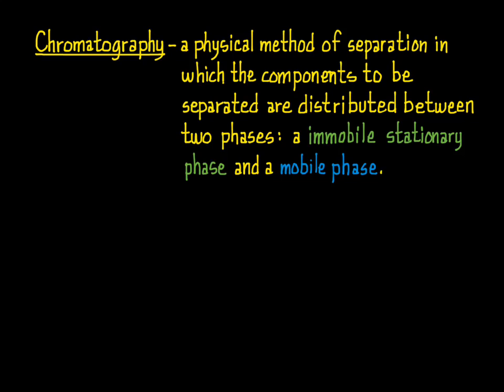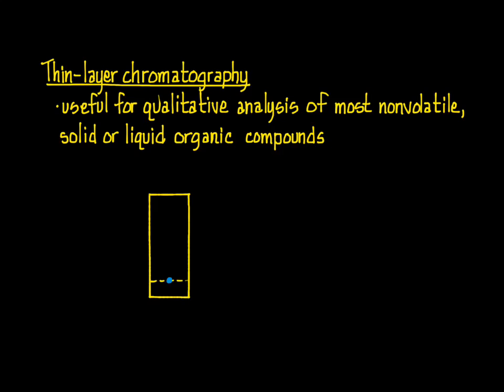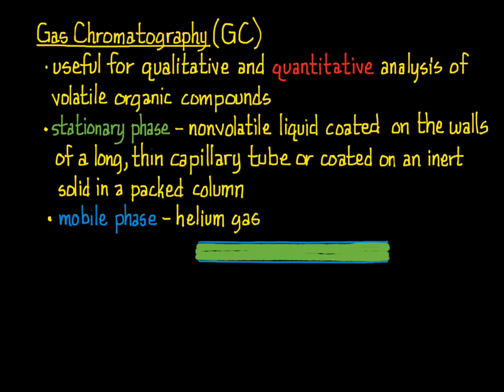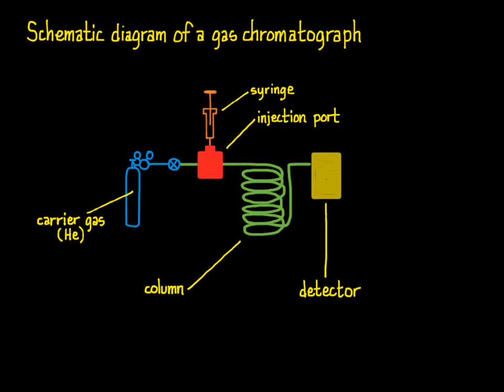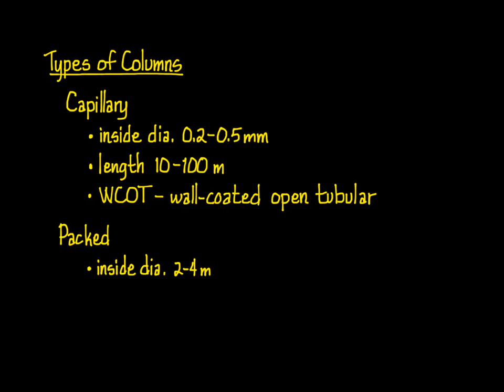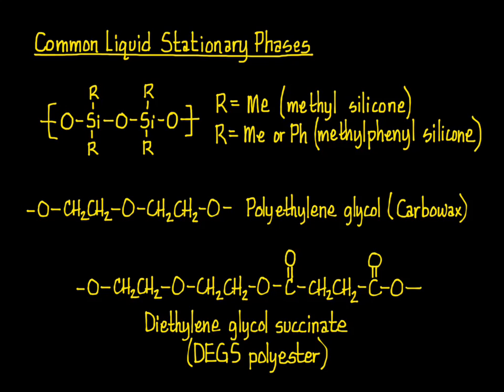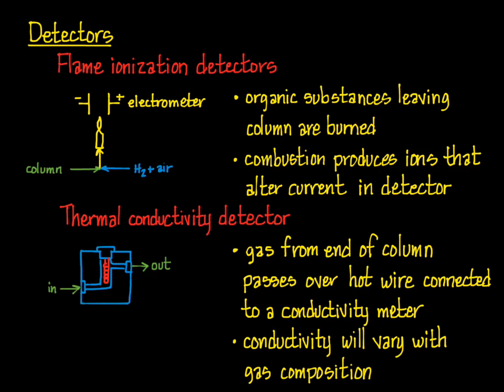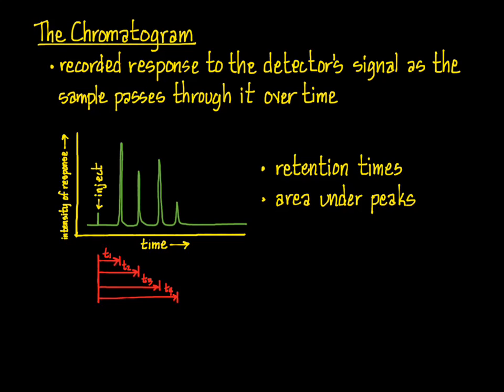Introduction to Gas Chromatography